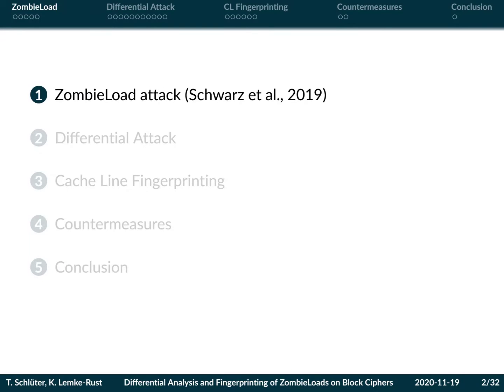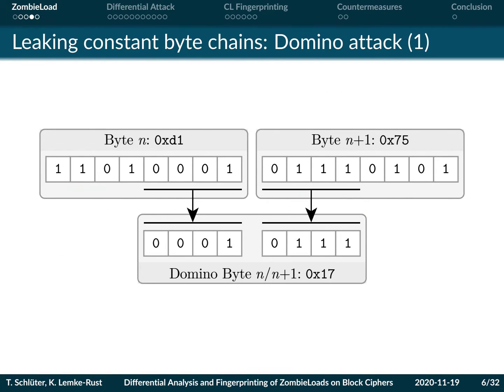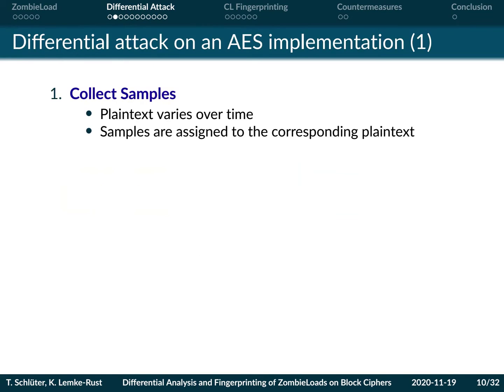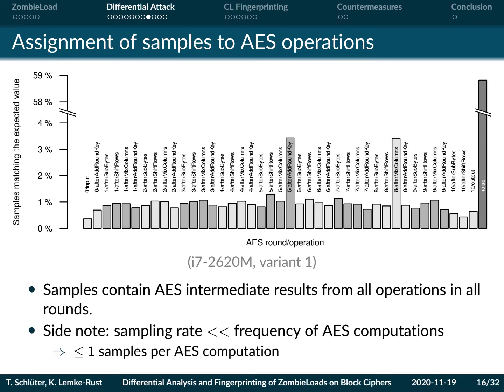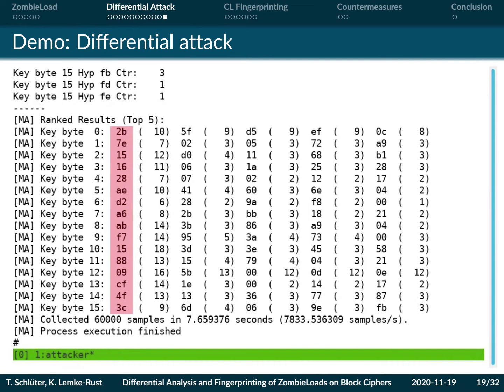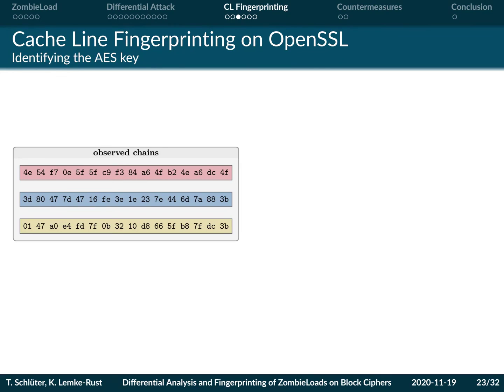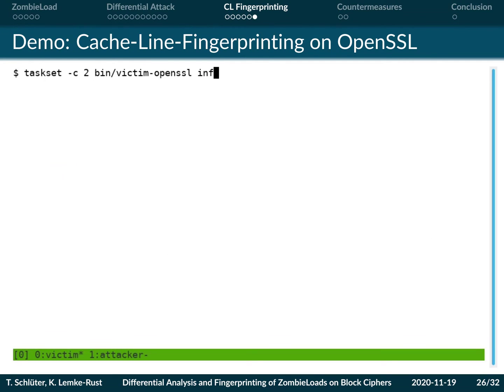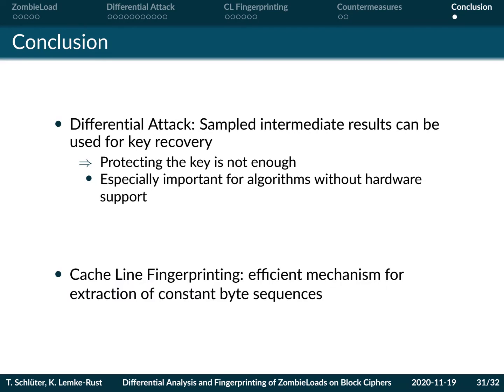Differential Analysis and Fingerprinting of ZombieLoads on Block Ciphers - CARDIS 2020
Authors: Till Schluter and Kerstin Lemke-Rust
Conference: CARDIS 2020, Nov 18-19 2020

Abstract:
Microarchitectural Data Sampling (MDS) enables to observe in-fight data that has recently been loaded or stored in shared short-time buers on a physical CPU core. In-fight data sampled from line-ll buers (LFBs) are also known as "ZombieLoads".
We present a new method that links the analysis of ZombieLoads to Differential Power Analysis (DPA) techniques and provides an alternative way to derive the secret key of block ciphers. This method compares observed ZombieLoads with predicted intermediate values that occur during cryptographic computations depending on a key hypothesis and known data. We validate this approach using an Advanced Encryption Standard (AES) software implementation. Further, we provide a novel technique of cache line ngerprinting that reduces the superposition of ZombieLoads from dierent cache lines in the data sets resulting from an MDS attack. Thereby, this technique is helpful to reveal static secret data such as AES round keys which is shown in practice on an AES implementation.